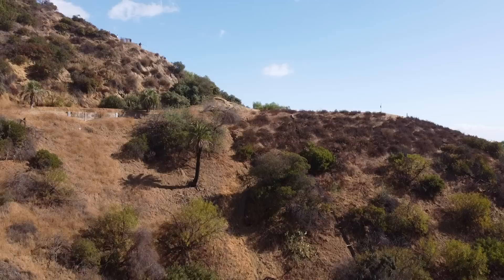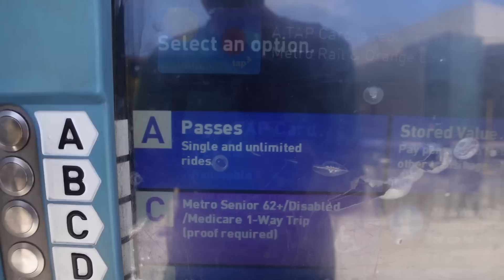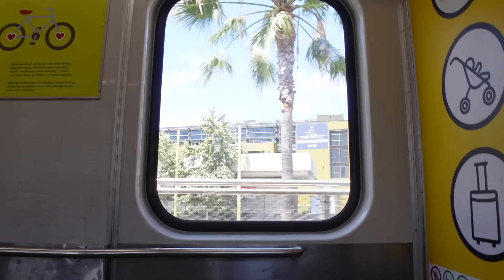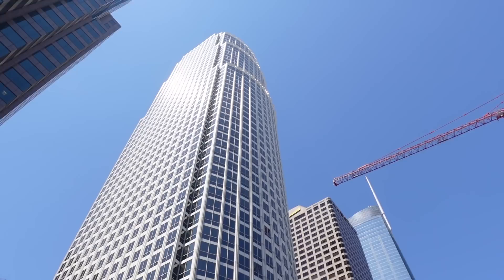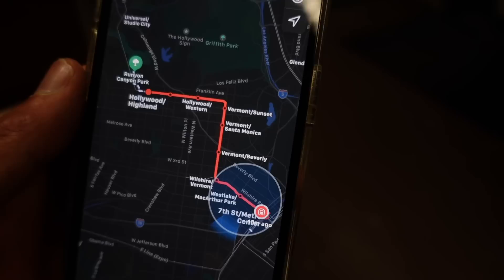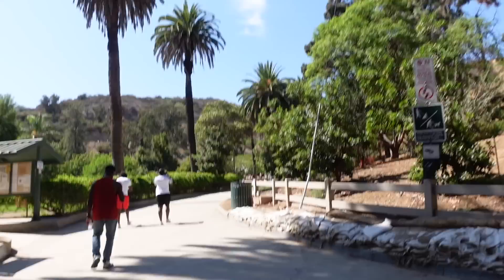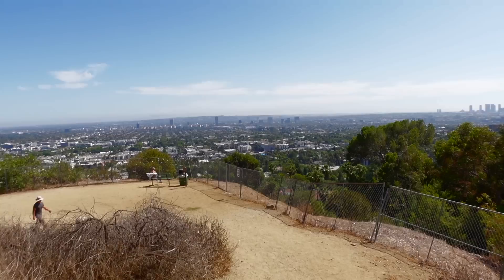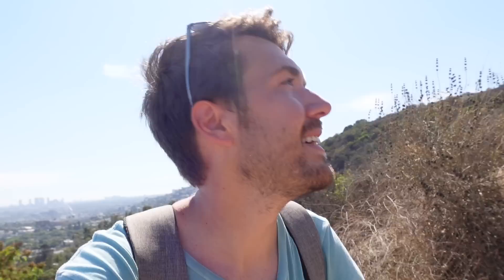New Yorker Rides the LA Metro from Santa Monica to Hollywood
Also: there was a free transfer at 7th street metro due to maintenance but I chose to take the bike for higher enjoyment.

LA Metro?! Does it really exist? As a New Yorker, the subways & trains were my prime method of navigating the city. But in Los Angeles - a city that favors car culture over trains and pedestrians, I had no idea what to expect when taking the LA metro. I set out on a challenge to ride the trains from Downtown Santa Monica to Hollywood and hike Runyon Canyon, not realizing that the journey there would really be the hike itself.

My equipment:
Sony ZV-1
Sony ZV-1 Kit
Wide Angle Lens